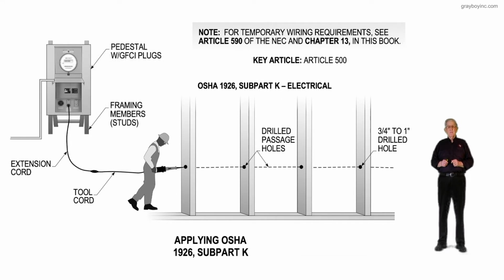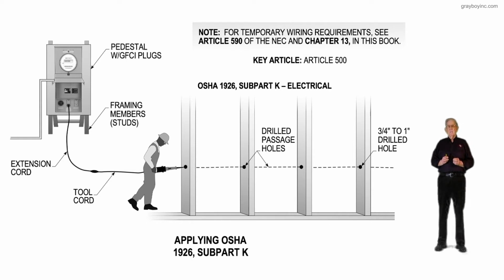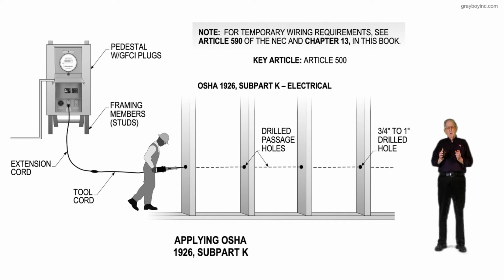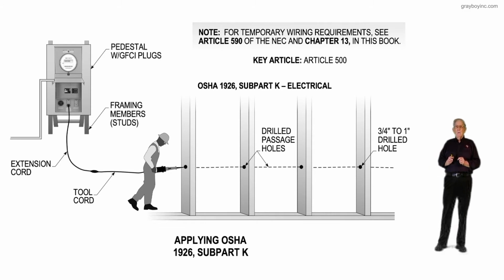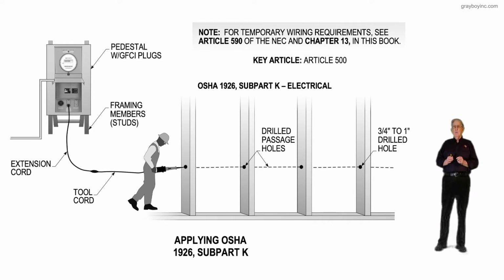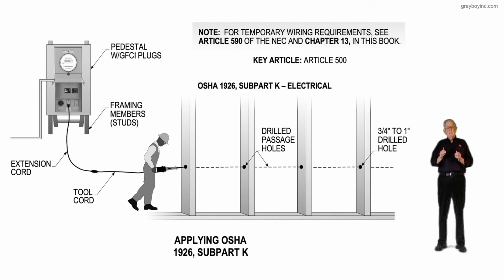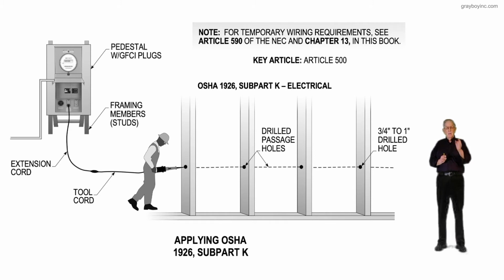PURPOSE OF OSHA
The Occupational Safety and health Administration (OSHA) Safety Standards, 29 CFR 1910, Subpart S and 1926, Subpart K (Electrical), are designed to help protect employees from electrical hazards during the construction, repair, and maintenance of such systems. These Standards are the industrial standards utilized by employers to ensure that their employees have a safe workplace.

APPLYING OSHA
1926, SUBPART K

OSHA 1926, Subpart K contains rules and regulations that are necessary to protect employees from electrical hazards posing significant risks in construction site workplaces.

Subpart K has incorporated, by reference, all relevant requirements pertaining to the NEC that directly affect employee safety in construction workplaces. By placing such NEC requirements in this OSHA Standard, there is no need to reference the NEC to obtain such requirements. The rules and regulations in Subpart K of OSHA 1926 have been designed to protect electrical personnel performing work in workplaces of construction sites while the requirements in the NEC are used to design, install, and inspect the wiring methods and equipment used to build the electrical system. (See Figure 1-15)